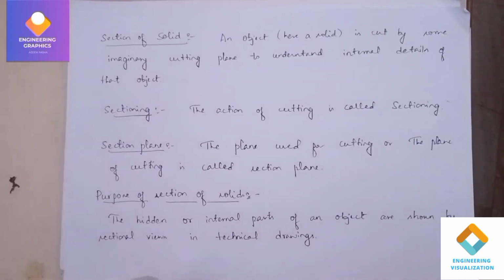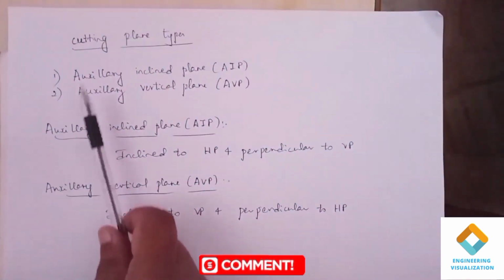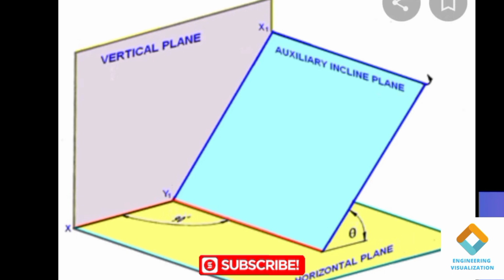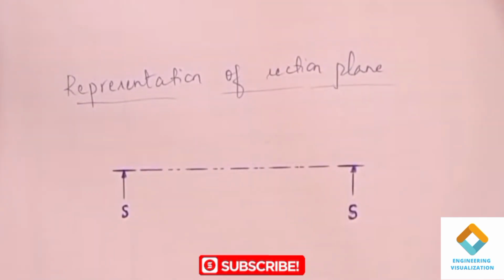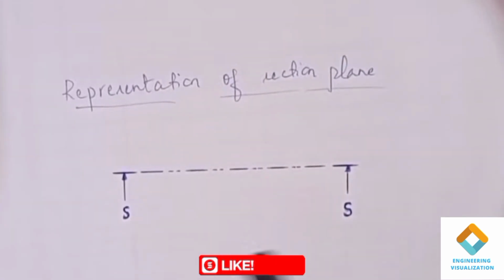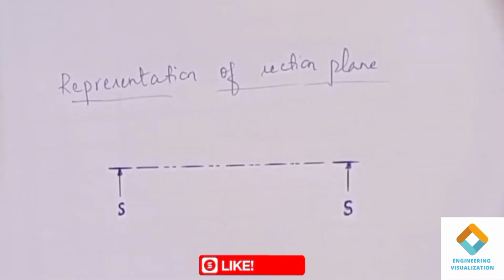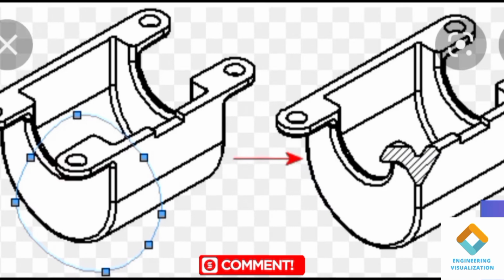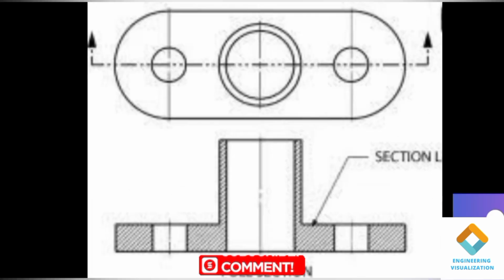SECTION OF SOLIDS| BASICS-COMPLETE VIDEO|MACHINE DRAWING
SECTION OF SOLIDS| BASICS-COMPLETE video